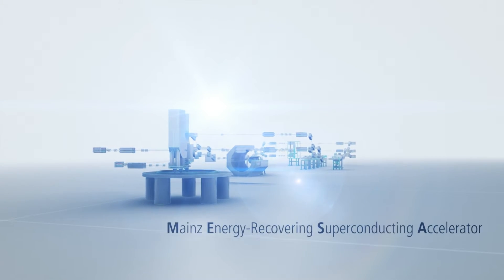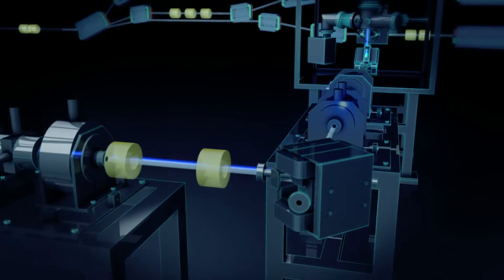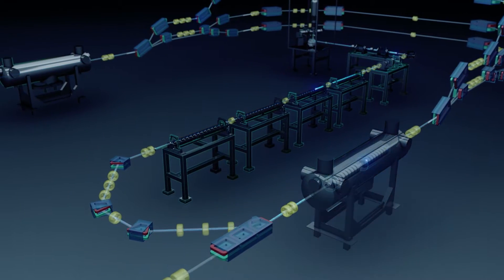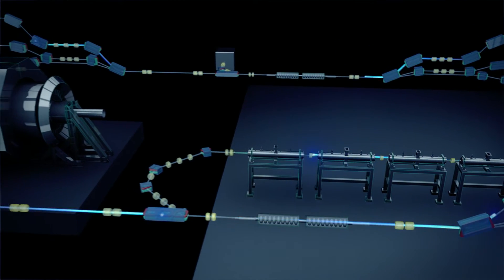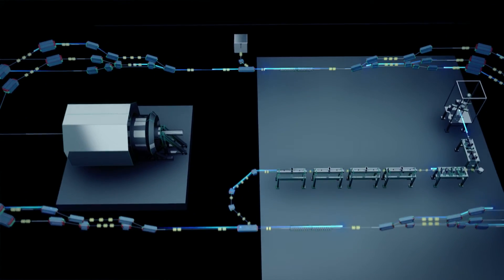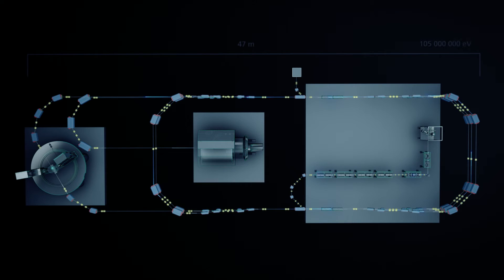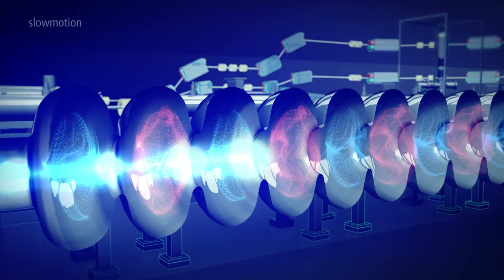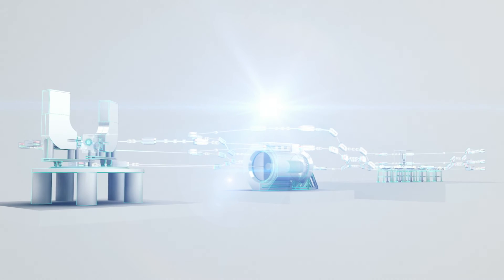The MESA particle accelerator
Financed with funds from the Cluster of Excellence PRISMA – Precision Physics, Fundamental Interaction and Structure of Matter, Johannes Gutenberg University Mainz is constructing a new electron accelerator.

The video shows the construction and operating principle of MESA, the Mainz Energy recovering Superconducting Accelerator. With an innovative concept, part of the energy needed to accelerate the electron beam is recycled. This principle can be compared with the one of hybrid cars, where the breaking energy is returned to the battery.

MESA will offer unique opportunities for experiments to tackle the pressing questions of particle physics, i.e., precision measurements of physical constants of nature or the search for the so-called dark photon, the discovery of which would provide important insights into the mystery of dark matter.

Test operation of some of the MESA components will start in 2017. The accelerator will be fully operable with the planned completion of the experimental hall of the new Center for Fundamental Physics research building in 2020.